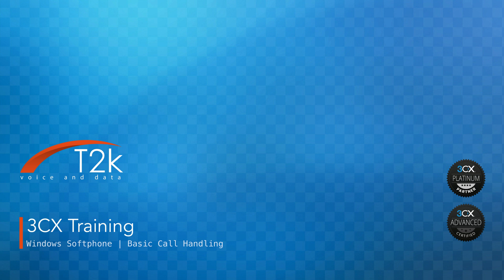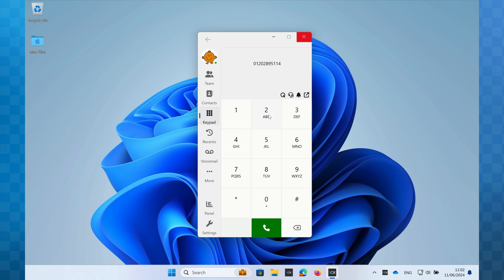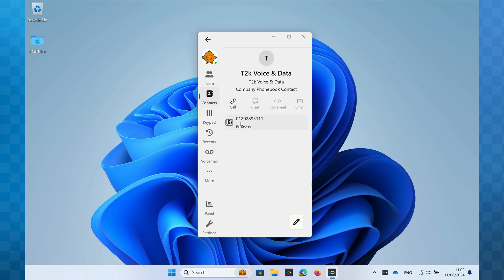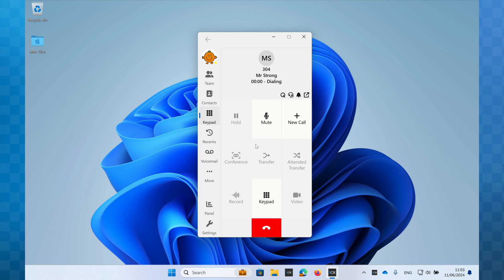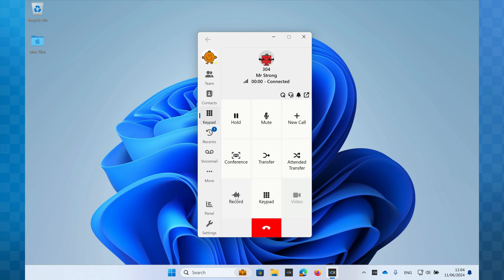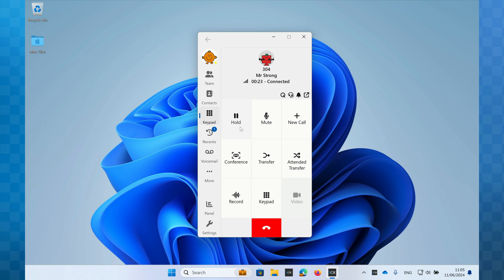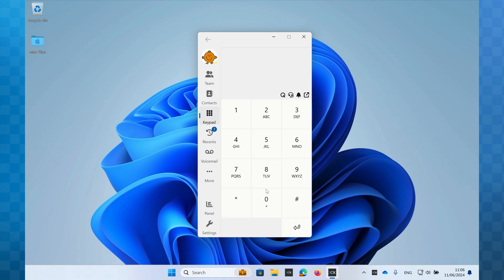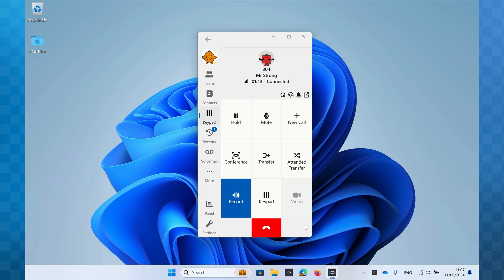Basic Call Handling with the 3CX Windows Softphone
In this video we will be getting hands-on using the new 3CX Windows Softphone App, which is available to download from the Microsoft Store.

We’ll cover;
- Making a call using the keypad
- Making a call using contacts
- Searching for contacts
- Calling our colleagues
- Answering a call
- Identifying incoming queue calls
- Placing calls on hold
- Muting calls
- Pausing and resuming call recording
- Using the keypad for DTMF “touch tones”